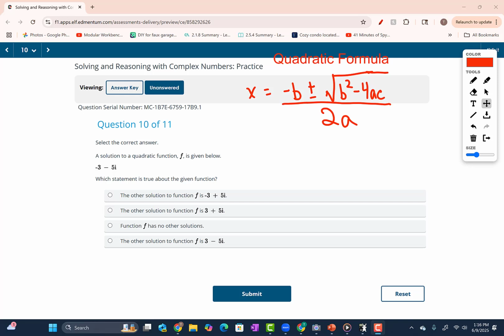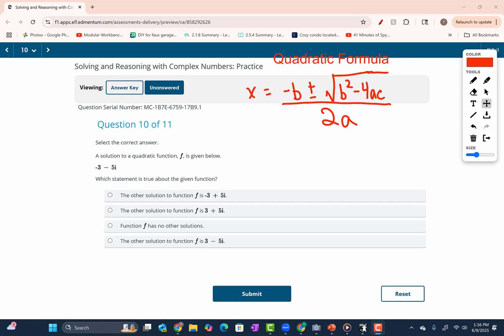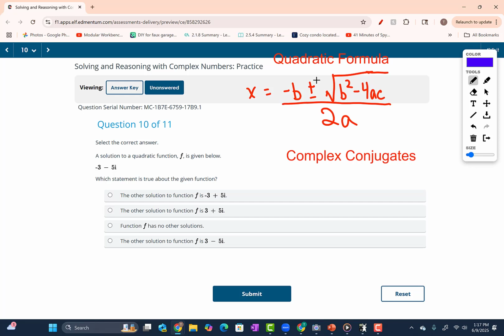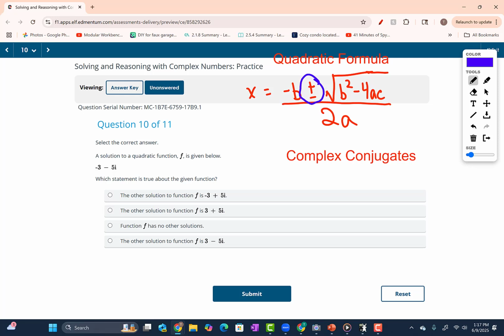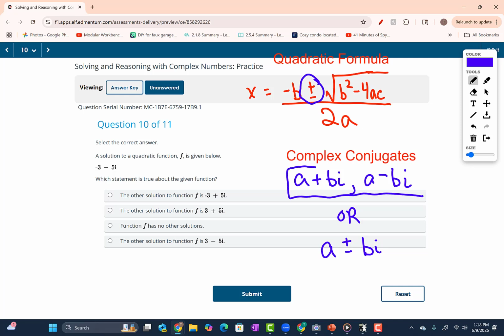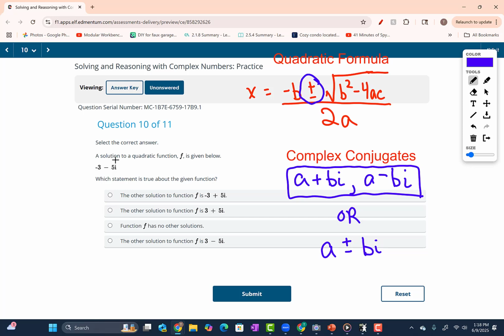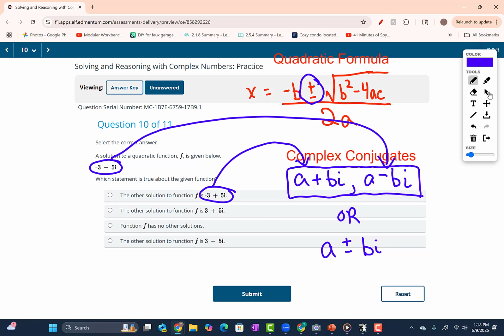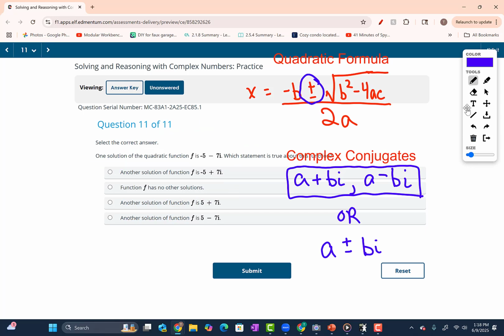Questiion 10 and 11